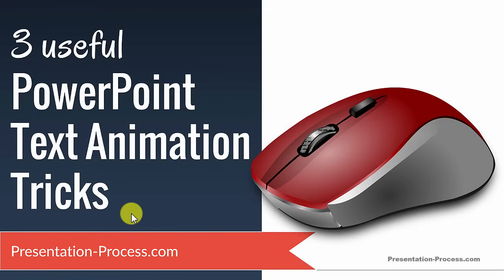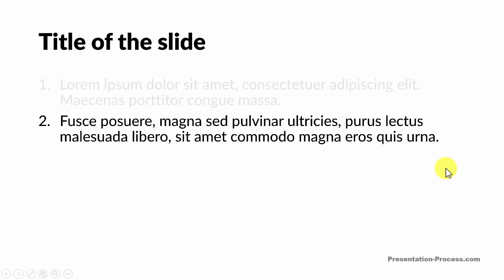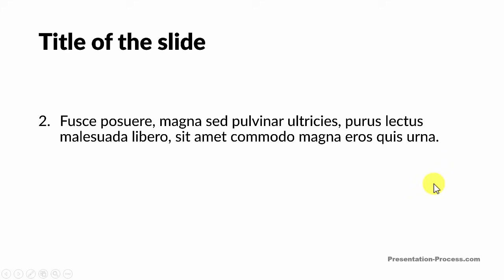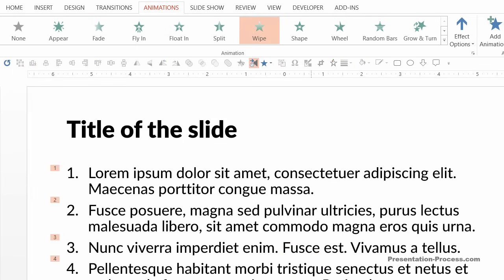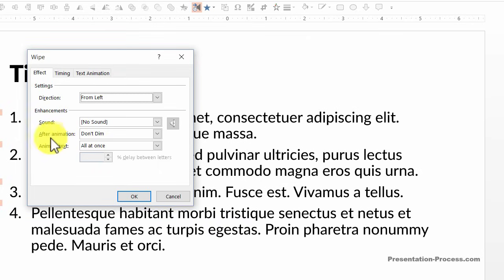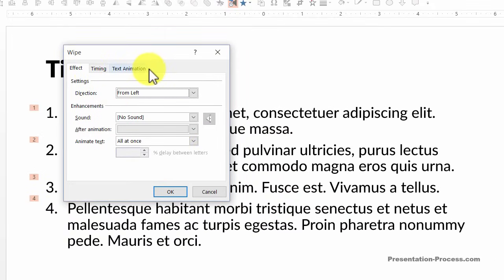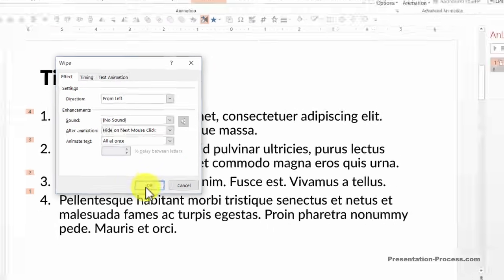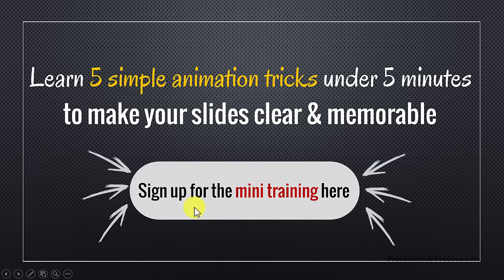Learn 3 Useful PowerPoint Text Animation Tricks - Easily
Learn 3 useful PowerPoint Text Animation Tricks - step by step in this video tutorial.

The tricks you will learn in this tutorial are:
00:00 How to Control the Pace of your presentation
03:10 How to add an entrance animation to text
04:20 How to Add More Effects
05:20 How to Present with Drama
06:02 Help Your Audience Focus on the Point you are presenting
These PowerPoint animation effects should help you make your next business presentation more effective.

Make your bullet point slides more engaging by sequencing your points one by one.
The tutorial is useful whether you use PowerPoint 2007, PowerPoint 2010 or PowerPoint 2013 or 2016 versions.

Text animation in PowerPoint is the most commonly used feature in business presentations. These custom animation effects should  help you communicate your message with impact.